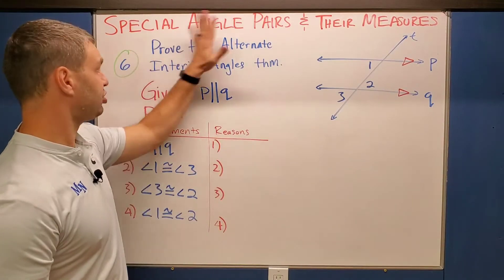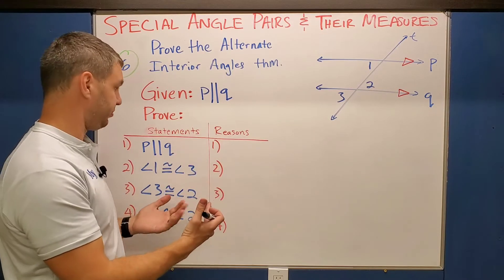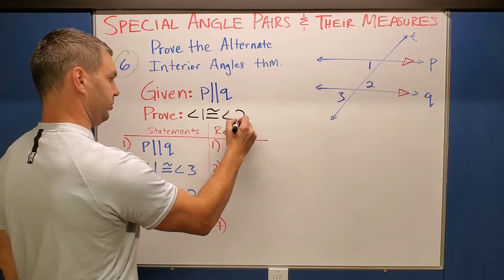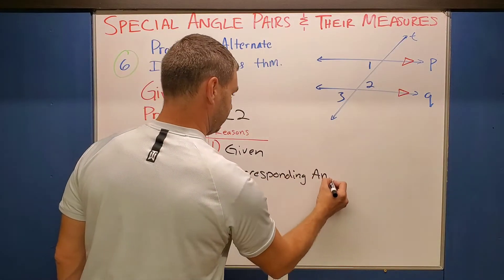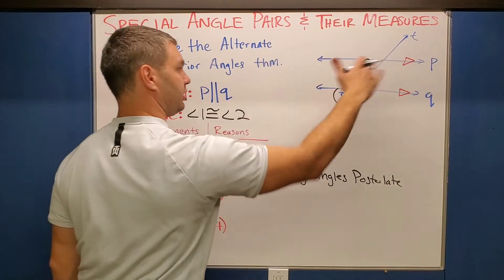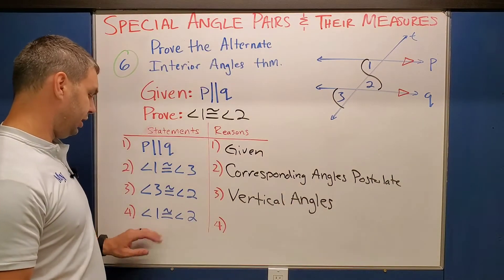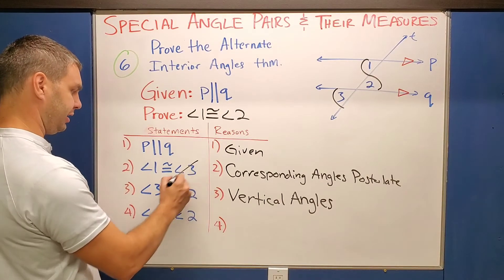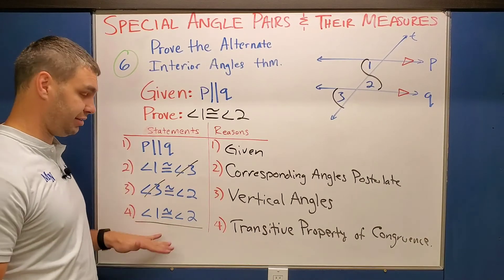Prove the Alternate Interior Angles Theorem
Alternate Interior Angles Theorem Proof | Special Angle Pairs and Their Measures | Solve for Angles Formed by Parallel Lines and a Transversal

CHAPTERS:
0:00 NUMBER 6
1:59 please consider subscribing 😎